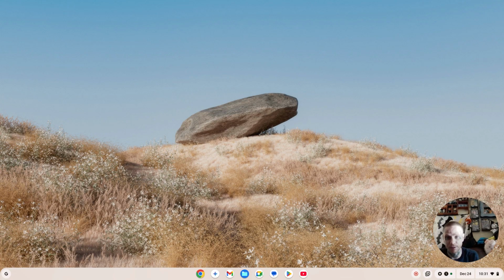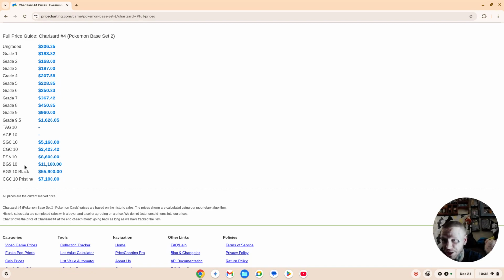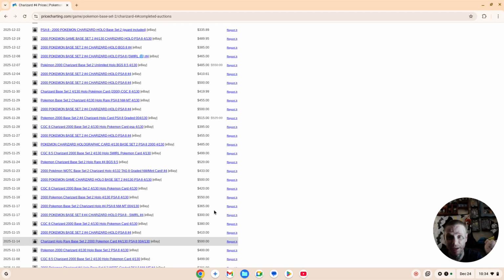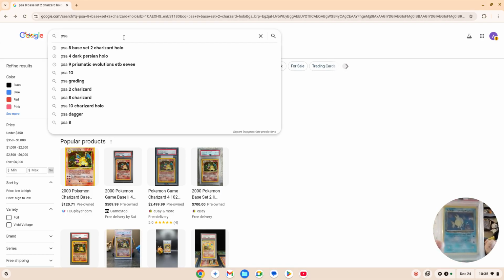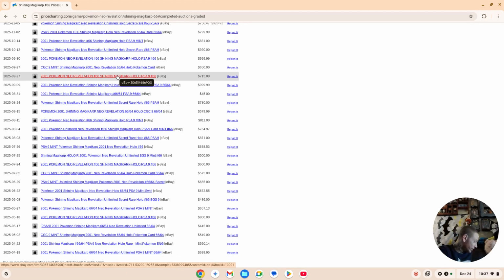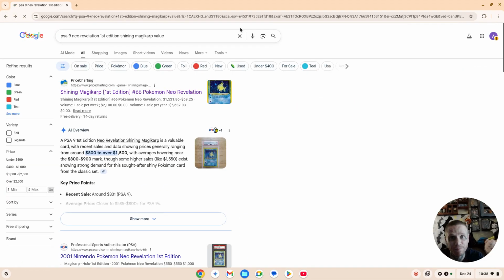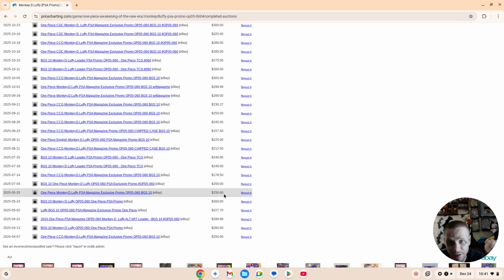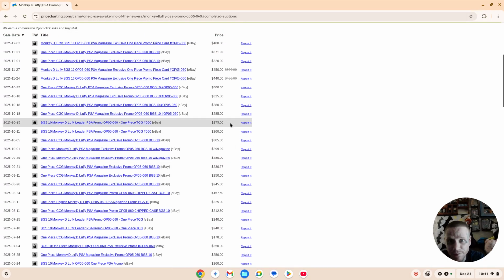How to price the value of your Pokemon cards